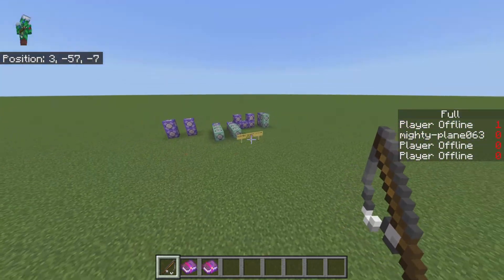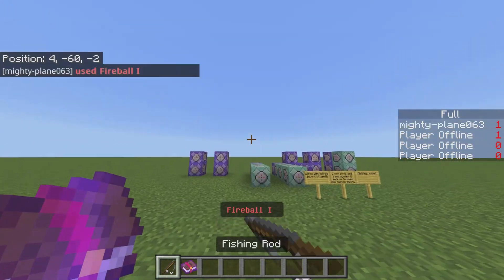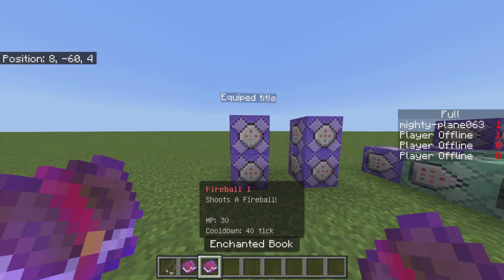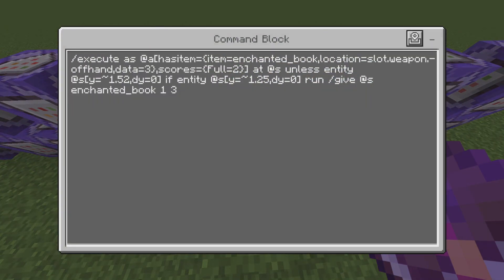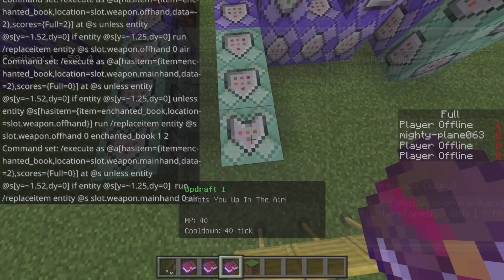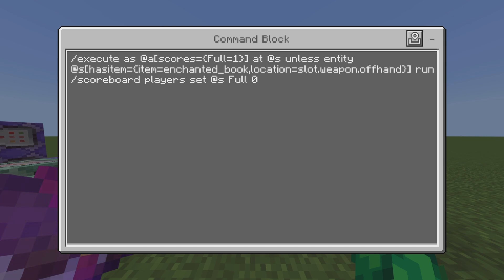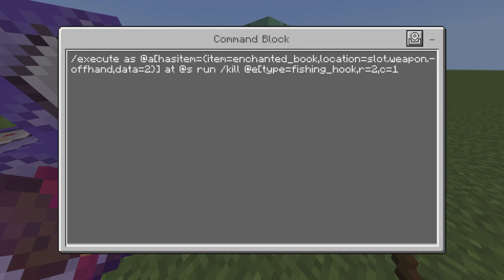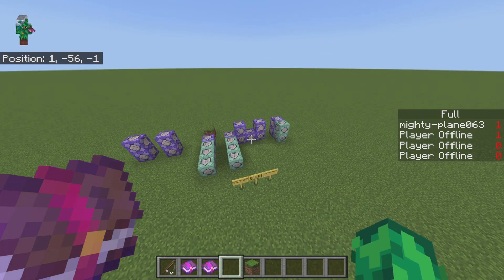How To Make a Spell Casting System With Commands | MCPE Tutorial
00:00 Showcase/introduction
01:28 Tutorial